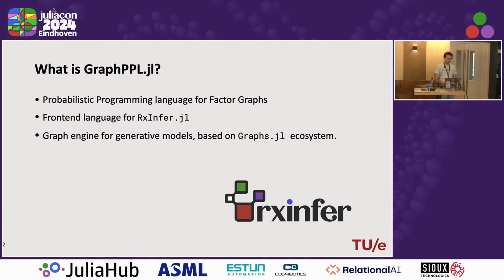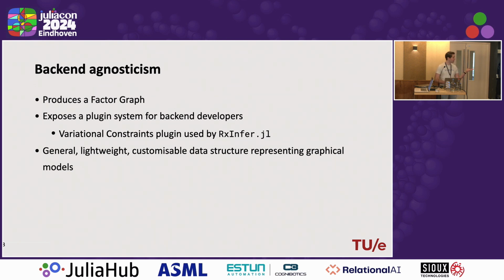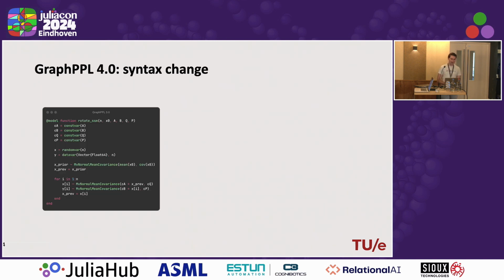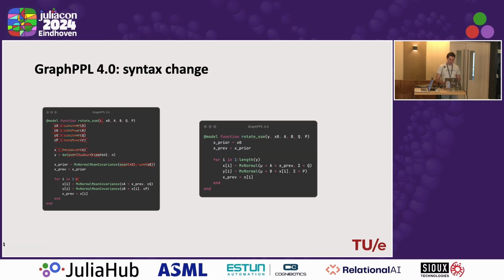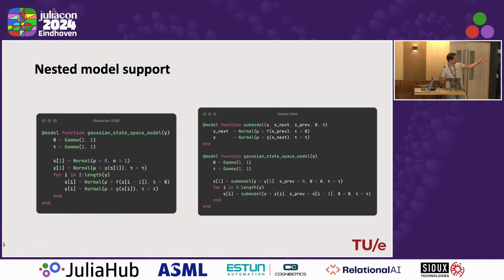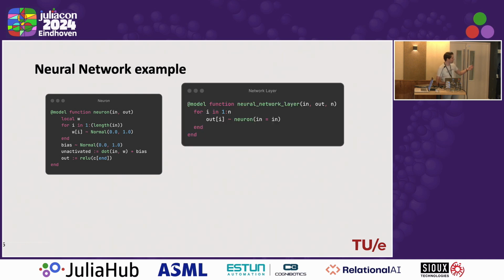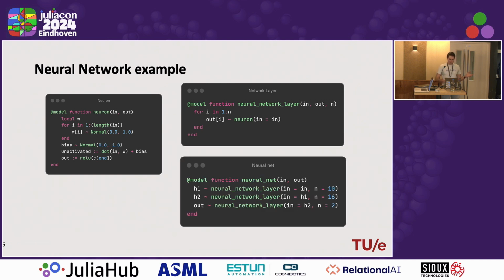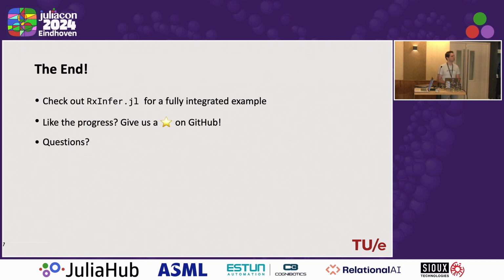What's new with GraphPPL.jl? | Bagaev, Nuijten | JuliaCon 2024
What's new with GraphPPL.jl? by Dmitry Bagaev, Wouter Nuijten

Introduction

Popular Probabilistic Programming Languages (PPLs) in Julia include Turing.jl and GraphPPL.jl, with both packages exploiting Julia's metaprogramming functionality to design a syntax for specifying probabilistic generative models. This metaprogramming approach differs from approaches like Pyro that aim to define the syntax of the PPL within the used general-purpose language. PPLs based on metaprogramming generally offer a higher-level programming interface and can shield many implementational details from the user by transforming high-level user code into specific instructions.

A shortcoming of existing PPLs is that there is a limited notion of modularity or reuse of models in larger models. The newest release of GraphPPL aims to fill this gap by allowing users to use any previously specified model as a submodel. By explicitly framing the generative model as a Factor Graph, existing models can always be used as subgraphs in a larger generative model. The newest release of GraphPPL also removes the dependency on a particular inference backend from the requirements, making it a backend-agnostic PPL that fully specifies a generative model and possible inference constraints.

Nested model specification

For deep learning modeling, PyTorch revolutionized model specification by introducing a modular model specification language. Any PyTorch module can be used as a submodule in a larger model. GraphPPL introduces this modularity to Probabilistic Programming, by allowing the user to use any GraphPPL model in a larger model specification. By materializing the specified model as a Factor Graph, existing models are represented as specific graphs and can be used as subgraphs in larger models. By allowing users to build complex models through the composition of nested sub-models, GraphPPL alleviates researchers from the burden of interpreting an entire model when making subtle adjustments. Instead, the complexity is encapsulated within the nested submodels, presenting users with a concise and focused view of the code relevant to their specific modeling decisions. This modularity is akin to the concept of functions in ordinary programming, where functions greatly improve the readability and maintainability of computer programs. Similarly, GraphPPL sub-models enhance the modularity and readability of probabilistic models, allowing for a more intuitive and efficient workflow for researchers and practitioners.

Backend agnosticism

Previous releases of the GraphPPL language were dependent on the inference backend provided by ReactiveMP.jl. This dependency has been removed, making GraphPPL a backend-agnostic PPL. The main advantage of this is that other Bayesian Inference packages can use GraphPPL as their user interface. A model created in GraphPPL fully specifies a generative model and inference constraints necessary for inference backends to perform Bayesian Inference.

Conclusions

The most recent update to GraphPPL redesigned the language to support nested model specification through the materialization of a Factor Graph. Along with other significant quality-of-life updates, this marks a significant milestone in the design of the PPL and by extension to the RxInfer ecosystem.